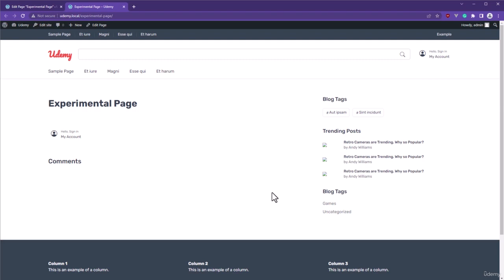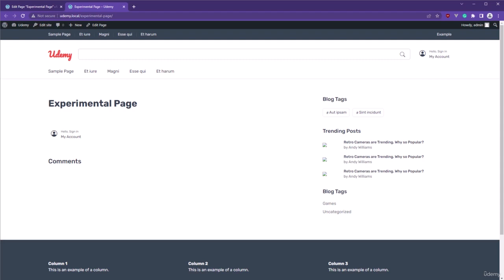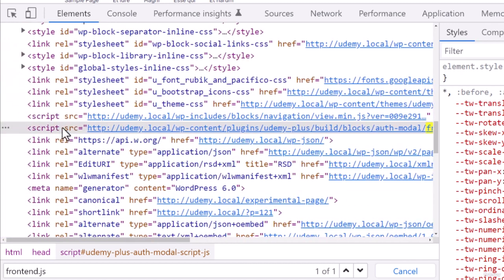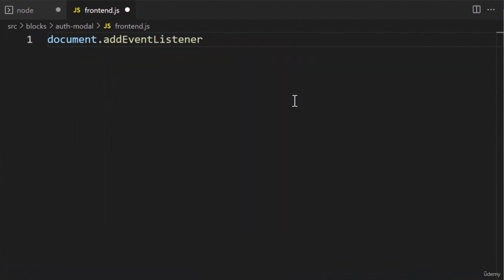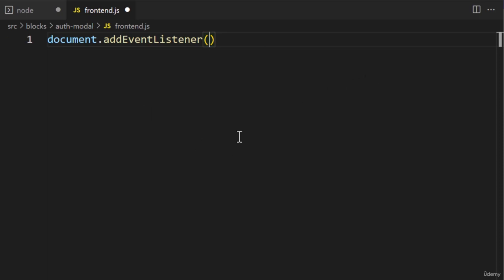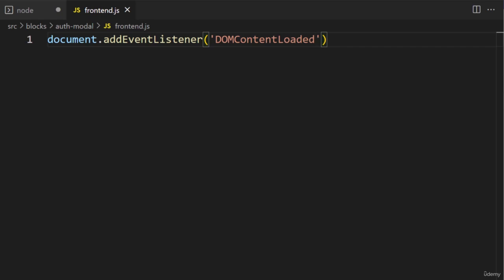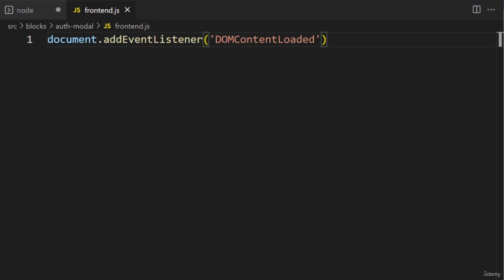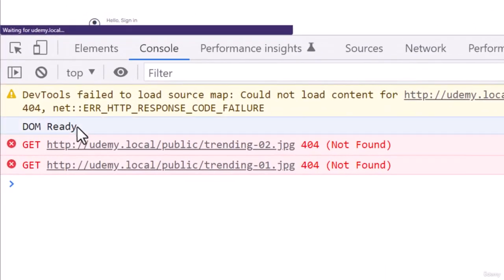167 Waiting for the Document to be Ready